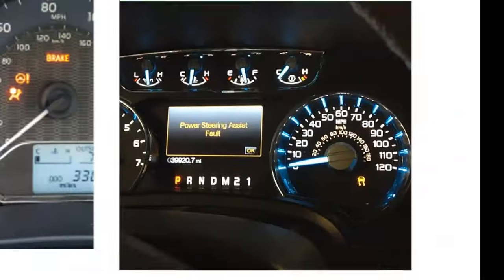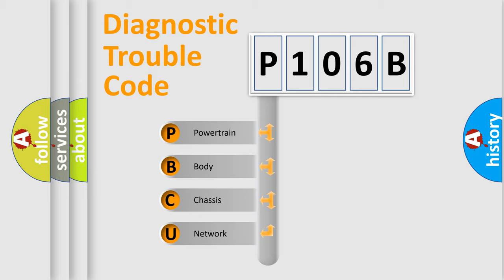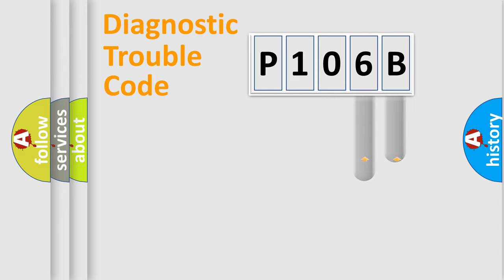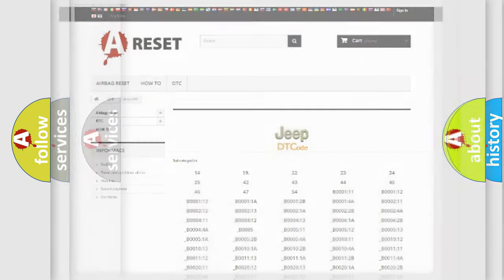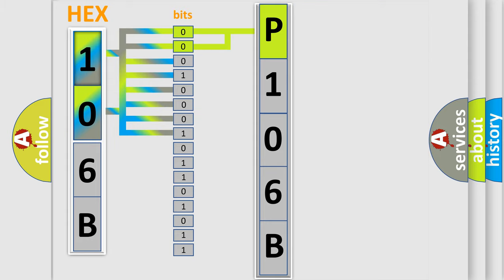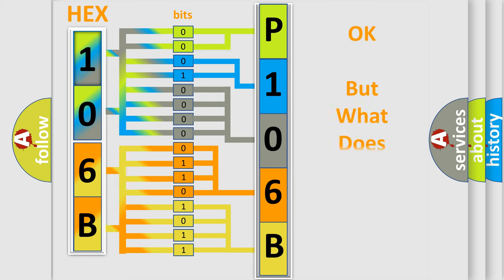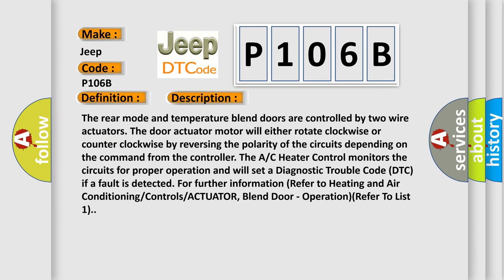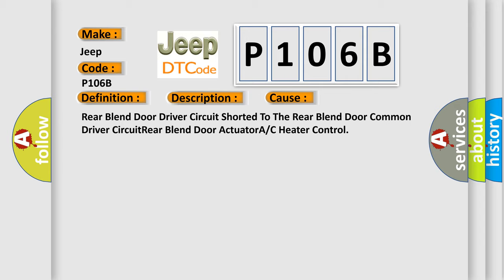DTC Jeep P106B Short Explanation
Contents:
0:21 Basic DTC analysis according to OBD2 protocol standard.
1:48 Insight into programming
2:58 A diagnostically understandable description of the Diagnostic Trouble Code
3:05 Basic error definition

Make
Jeep
Code
P106B
Definition
Rear Temperature Door Control - Wires Shorted Together
Description
The rear mode and temperature blend doors are controlled by two wire actuators The door actuator motor will either rotate clockwise or counter clockwise by reversing the polarity of the circuits depending on the command from the controller The A or C Heater Control monitors the circuits for proper operation and will set a Diagnostic Trouble Code DTC if a fault is detected For further information Refer to Heating and Air Conditioning or Controls or ACTUATOR, Blend Door - OperationRefer To List 1
Cause
Rear Blend Door Driver Circuit Shorted To The Rear Blend Door Common Driver CircuitRear Blend Door ActuatorA or C Heater Control